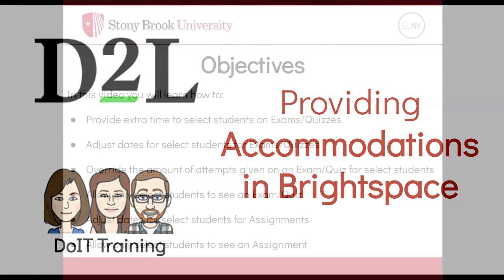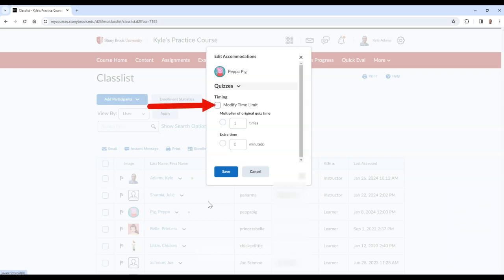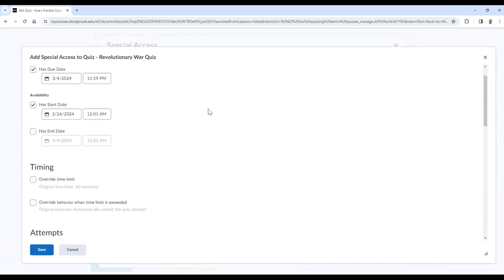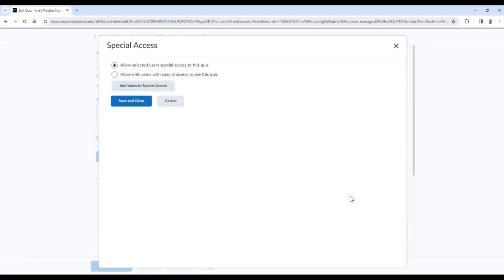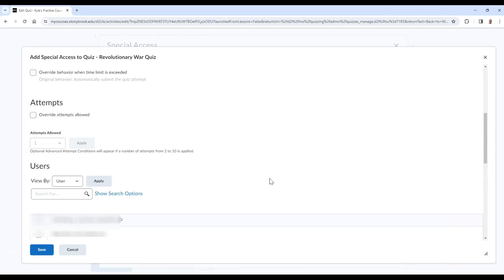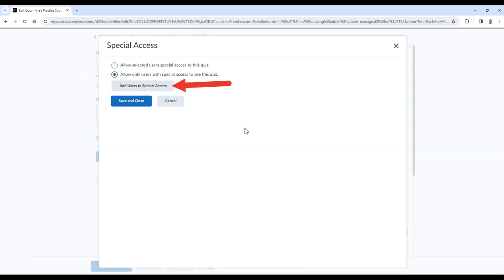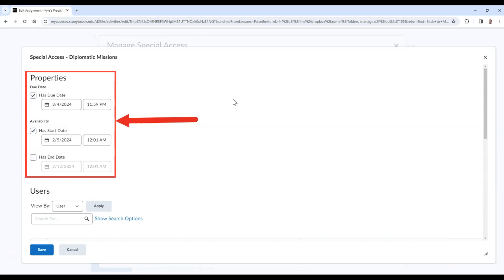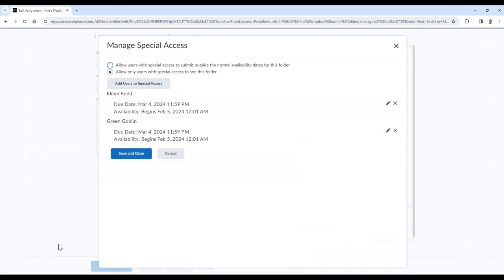Accommodations in Brightspace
00:40 Providing Extra Time to Specific Students for All Quizzes
02:15 Providing Extra Time to Specific Students for Select Quizzes
04:45 Adjust Quiz Dates for Specific Students
06:03 Adjust Quiz Attempts Given to Specific Students
07:52 Allow Only Specific Students Access to a Quiz
09:06 Adjust Assignment Dates for Specific Students
10:51 Make Assignments Available Only to Specific Students